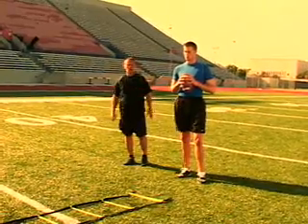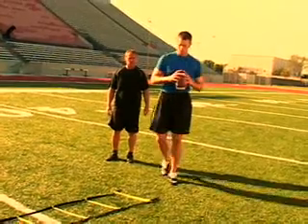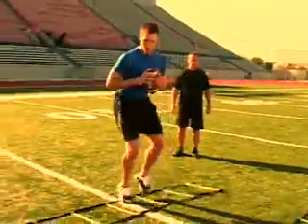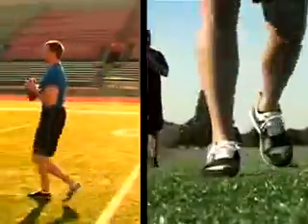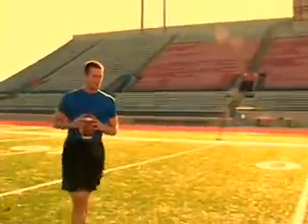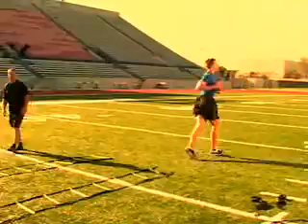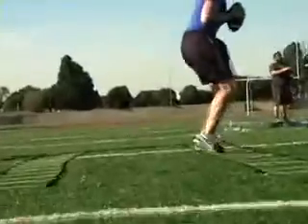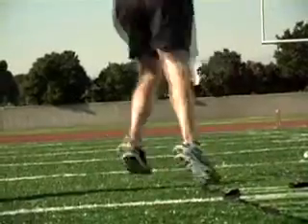Tom Brady ladder drill